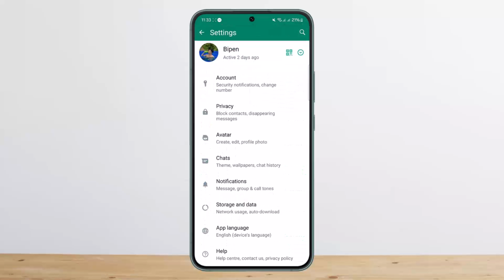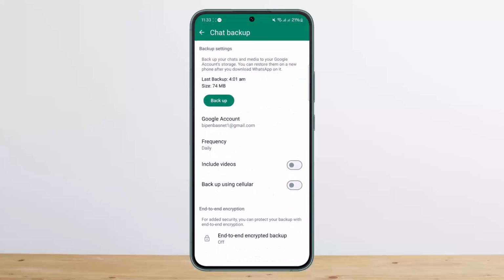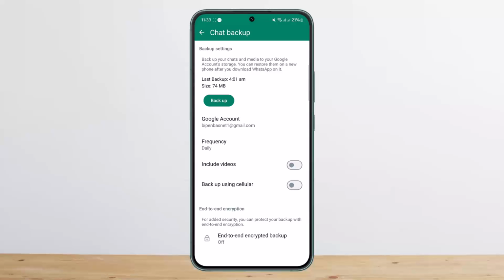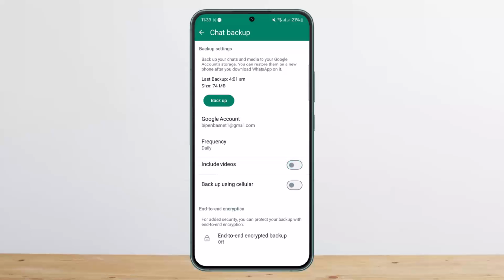How To Transfer Whatsapp From Iphone To Android Without Cable !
In this tutorial video, I will simply show you how to transfer Whatsapp from Iphone to android without cable. So just make sure to watch this video till the end.

~ Video Chapters:
0:00 Introduction
0:13 Transfer Whatsapp From Iphone To Android
1:23 Outro